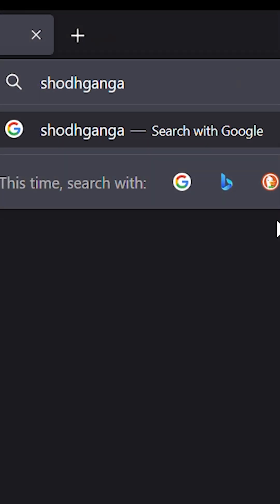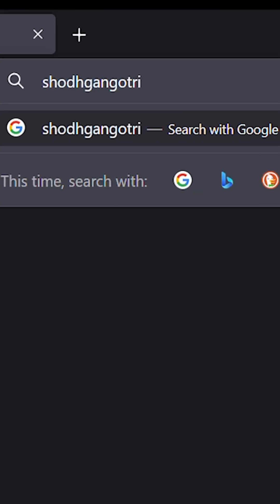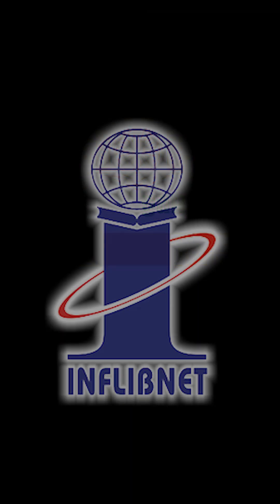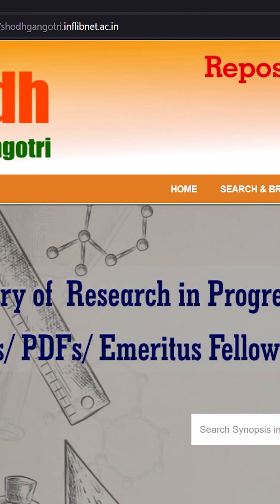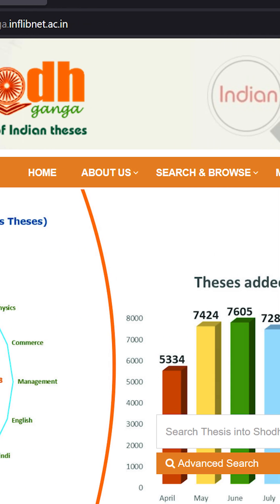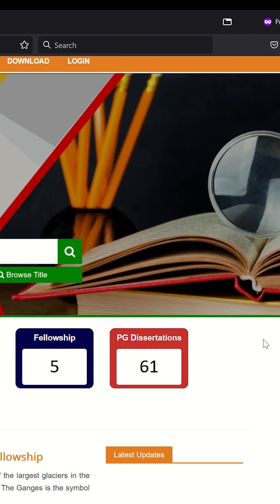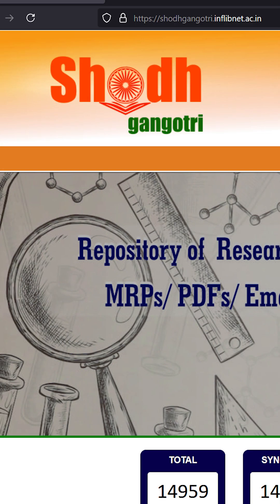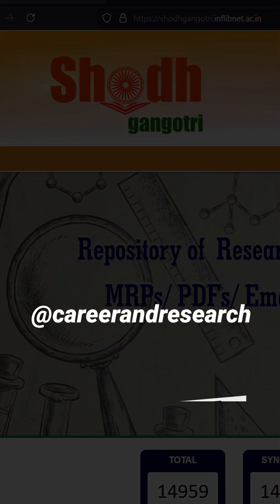Shodhganga vs Shodhgangotri | What's the Difference?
Discover the distinct differences between Shodhganga and Shodhgangotri. Whether you're a budding researcher or an academic veteran, this video will guide you through these essential resources.